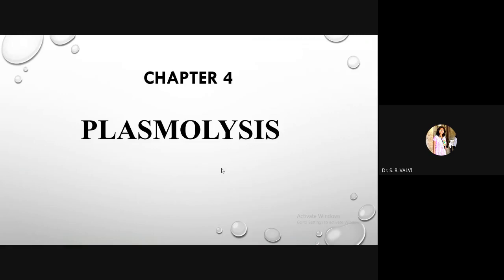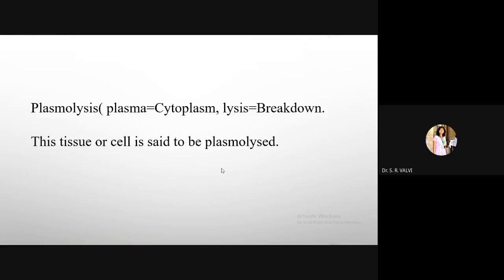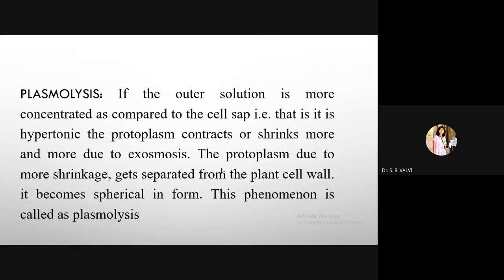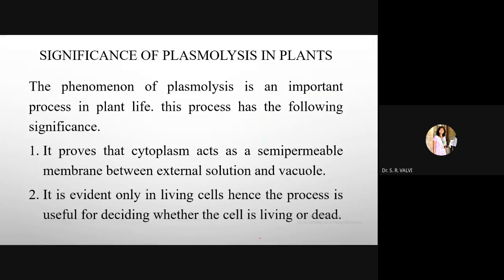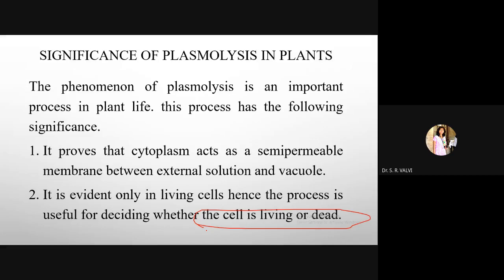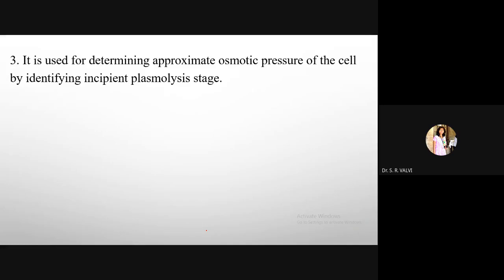Plasmolysis by Dr Sujata